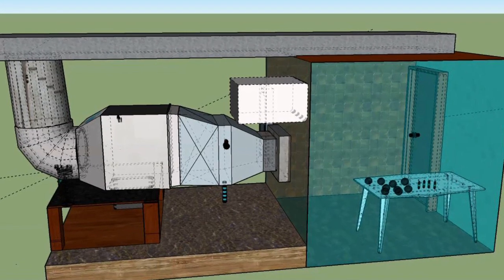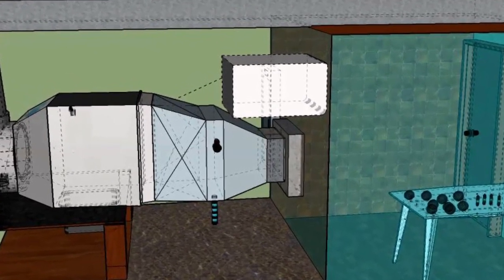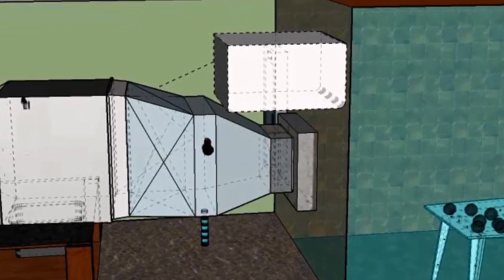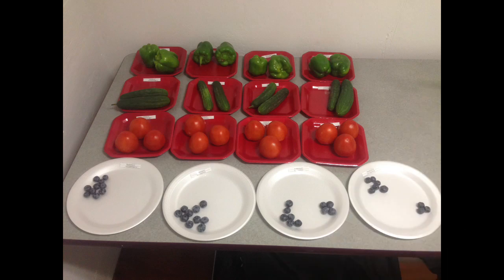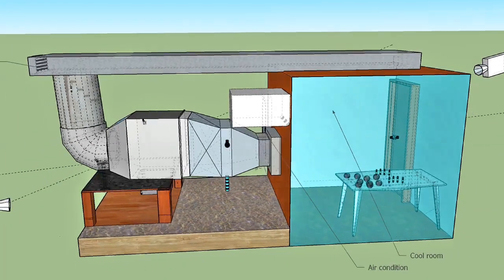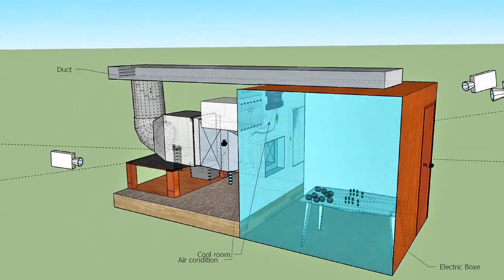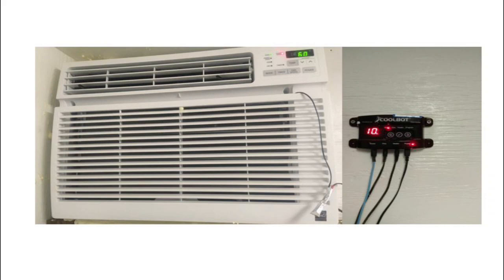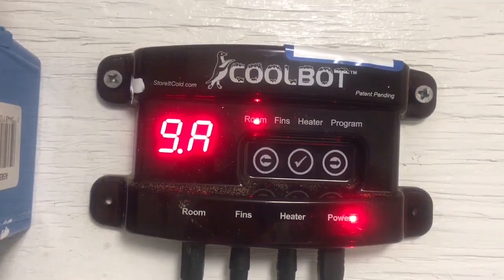Hybrid Cooling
COOLING SYSTEMS
Farmers markets and farm stands are a source of locally grown fresh specialty crops. Although farmers make every effort to keep produce cool, the shelf-life of produce on a hot day can be measured in hours. The amount of produce a farmer can sell at market is limited by quantity sold before quality deteriorates.
Produce farmers need on-farm cooling to extend the saleable shelf life of their crops. Commercial coolers are generally considered too expensive. Some farmers use air conditioned space but these systems do not provide the high humidity needed for most produce. Common evaporative cooling systems work by adding humidity to the air and can readily meet the recommended high relative humidity levels, but may not meet the cooling needs.